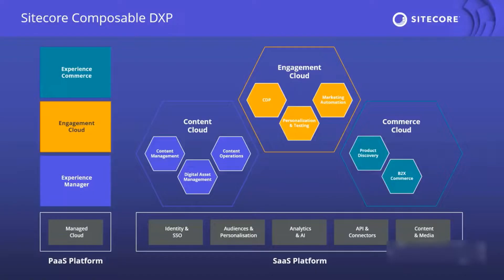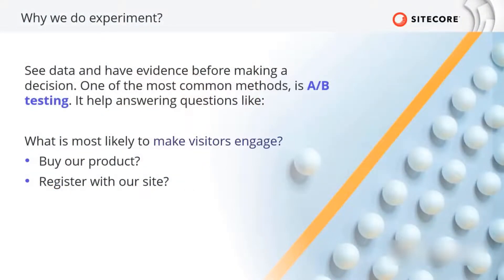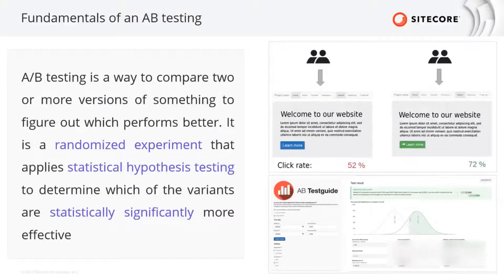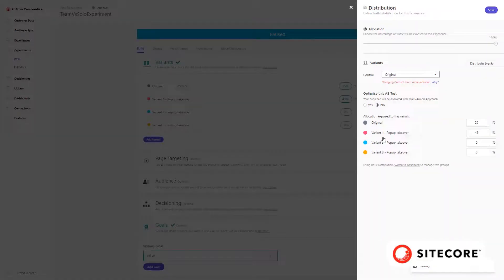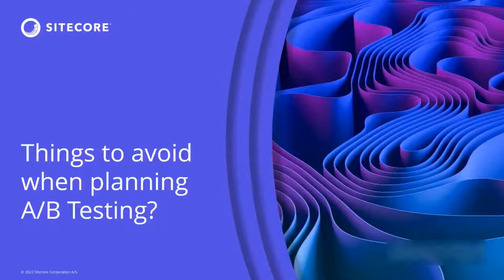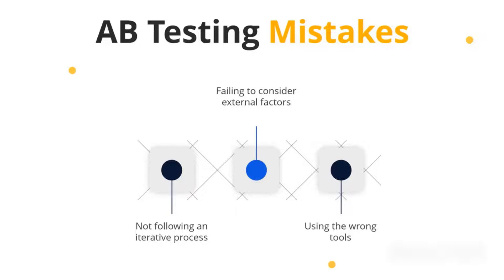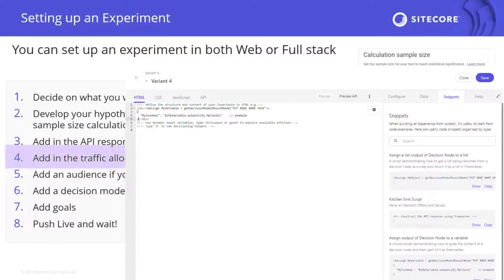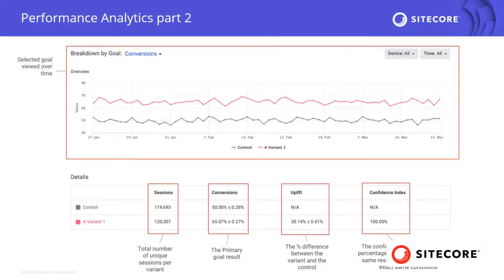Demo: Experiments & A/B Testing with Sitecore Personalize | SBOS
Sitecore CDP is designed to drive exceptional experiences on all digital channels. It takes the core data management capabilities of a CDP, and layers on decisioning, predictive analytics, experimentation, and orchestration.

In this video, Sitecore Engagement Cloud Evangelist Ahmed Elyamany shows how A/B testing is used in Sitecore CDP + Personalize to build and optimize digital customer experiences, and deliver unforgettable personalization. Ahmed looks at:

- The different types of experiments (conventional A/B testing, multi-armed bandit, sequential AB testing).
- Common mistakes and pitfalls to avoid when planning A/B testing.
- Setting up an experience.
- Performance analytics dashboards to identify winning experiments

After watching the video, click the link below to discover the A/B testing insights and best practices that the Sitecore Business Optimization Strategies (SBOS) team learned during their project to optimize Sitecore.com for business value.

- For questions, reach out through Stack Exchange